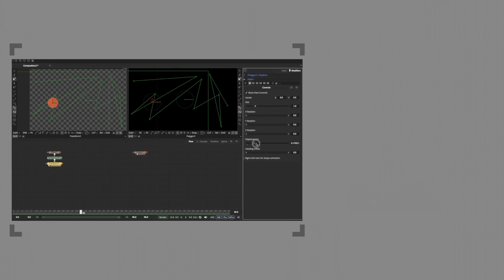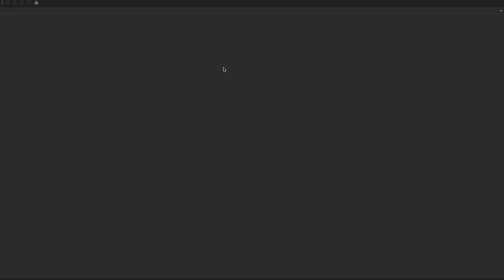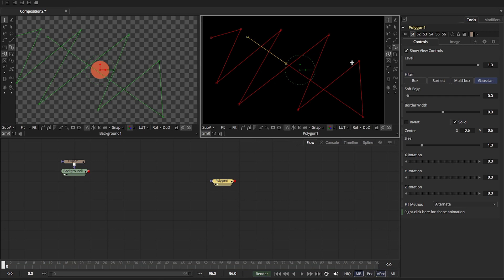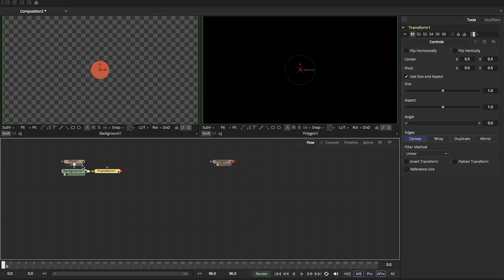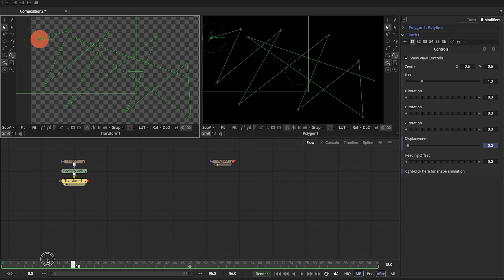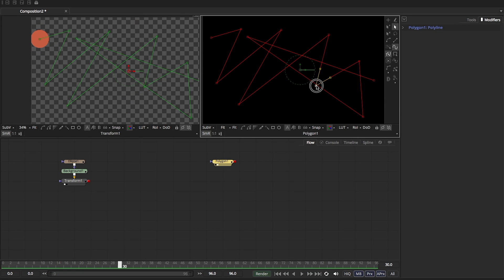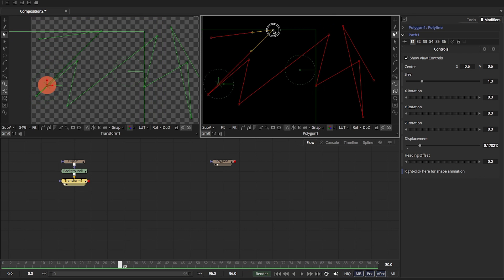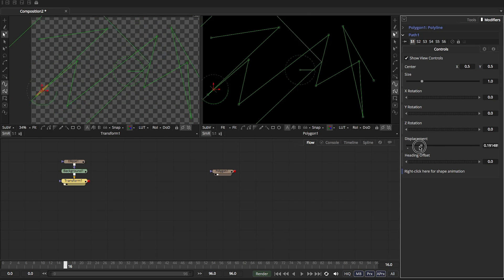Mograph for Fusion Custom Motion Path